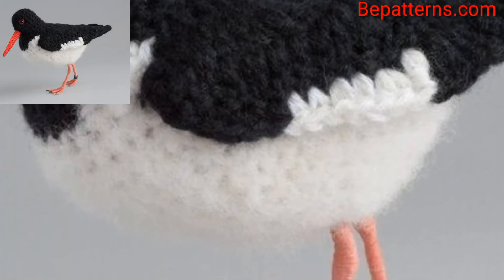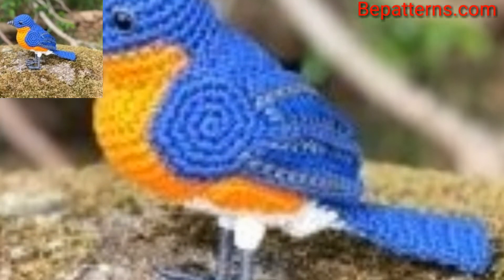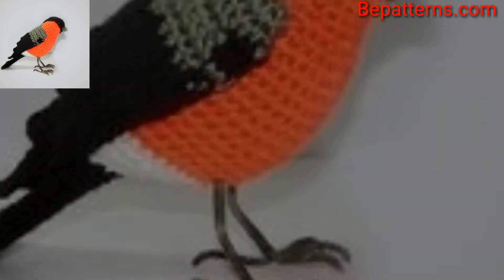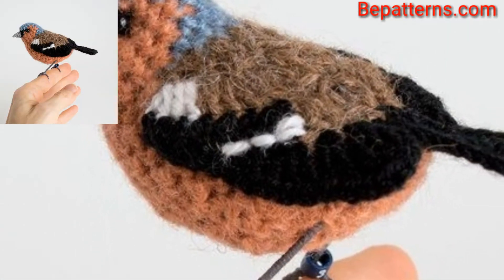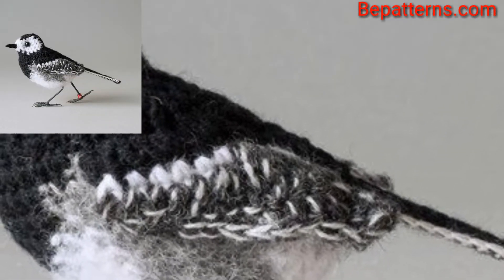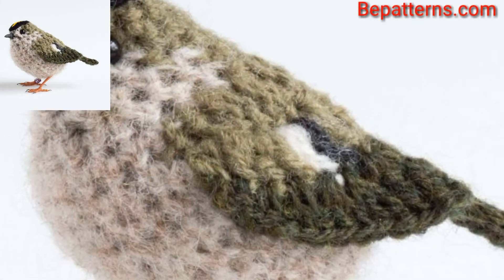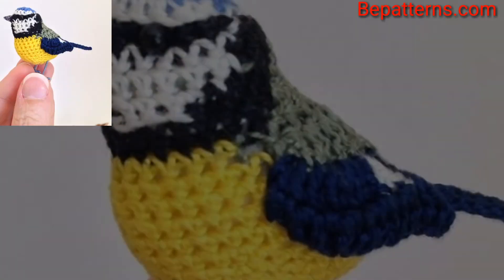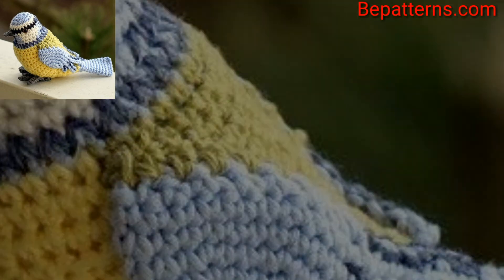Fabulous Crochet birds pattern - for adorable Knitted pattern ideas